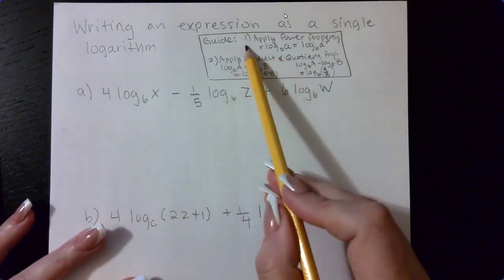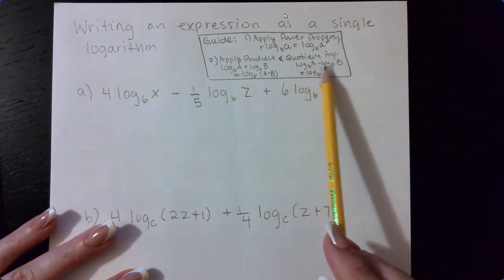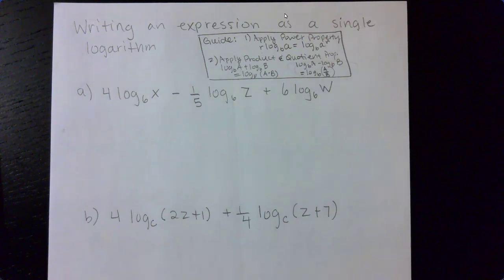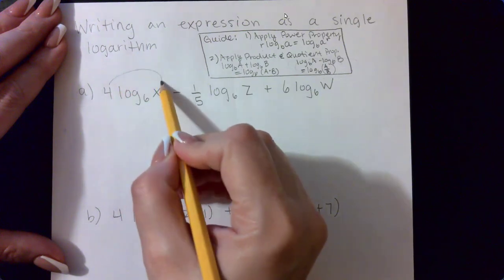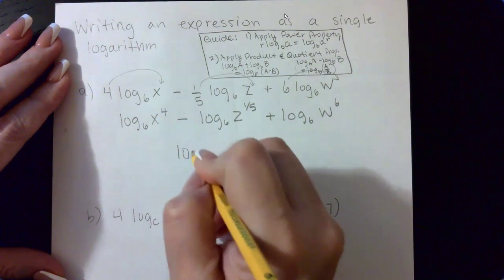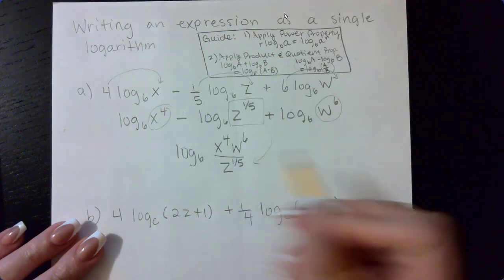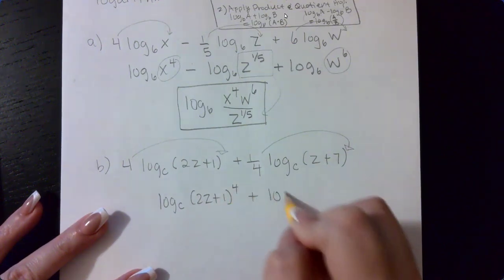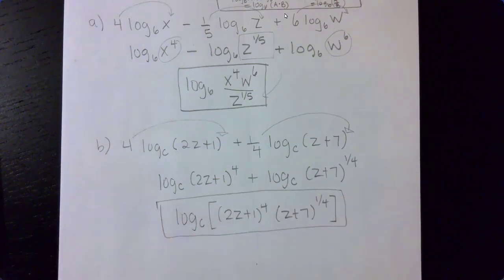Writing an expression as a single logarithm